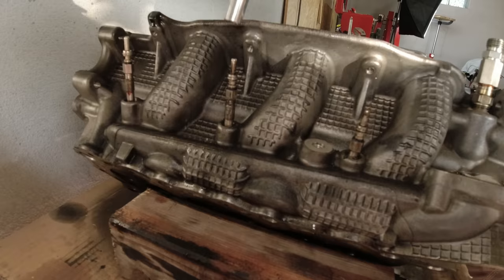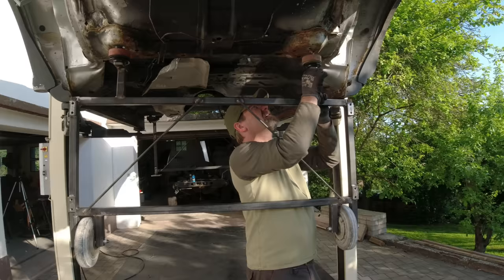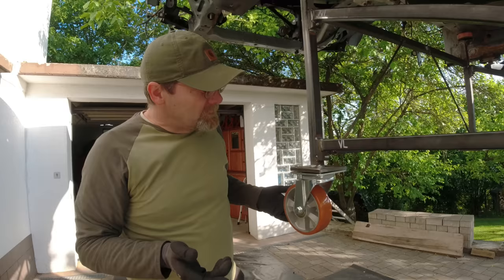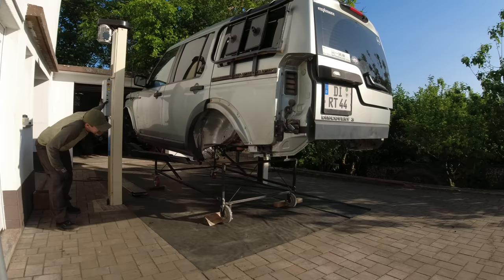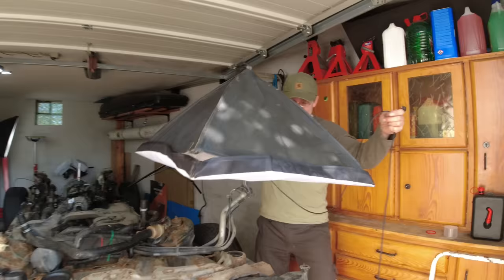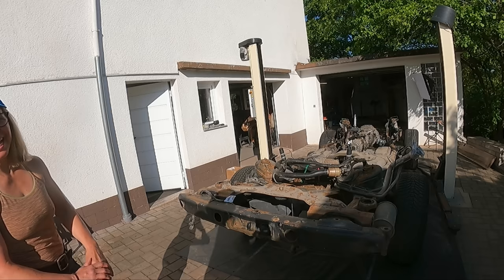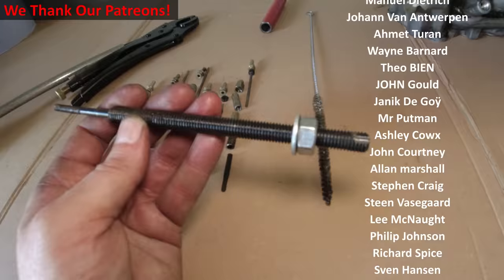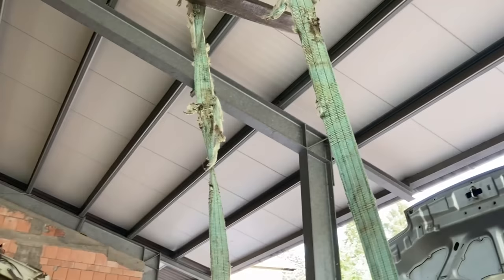Body Transport Cart & Difficult Glow Plug Removal / S4-Ep25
In this episode you see how Christian drilled the stuck glow plugs out of the cylinder heads of our 270000 km 2.7L Land Rover Discovery TDV6 Diesel Engine.  Then we build a transport cart to take the body off our two-post lift in order to get the frame back on the lift for restoration.

Vera & Christian

Also check out our previous glow plug removal video and find out how we got to this point: